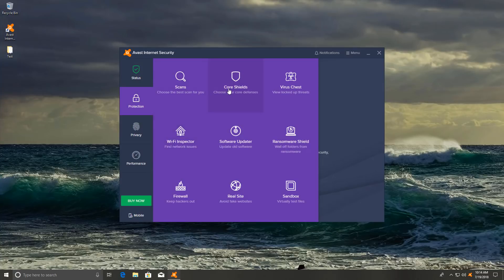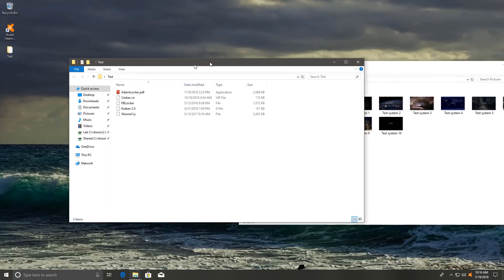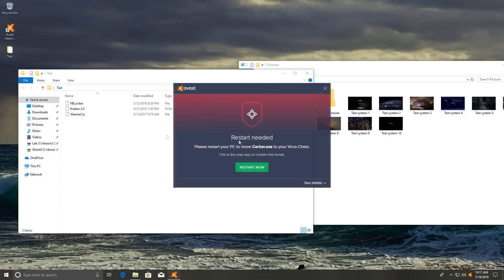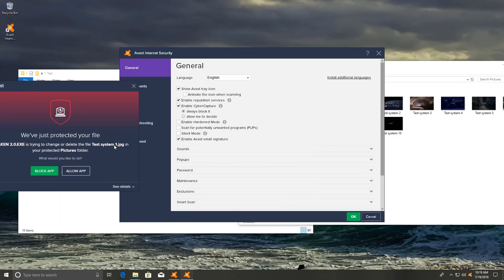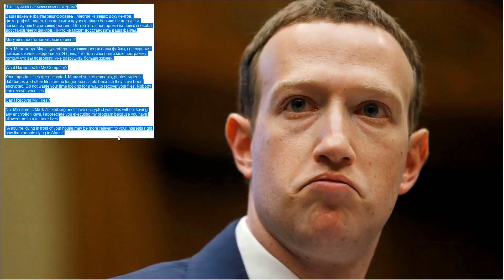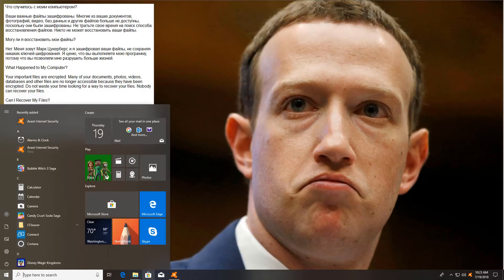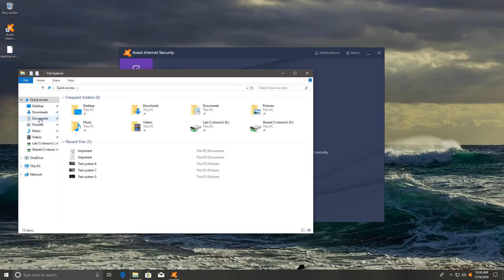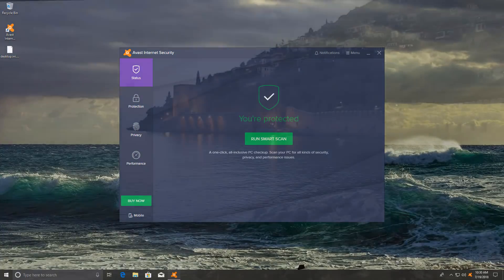Avast Internet Security Review | Ransomware Test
I take a look at Avast Internet Security, its ransomware shield and ability to block malware. Is it worth upgrading from Avast Free Antivirus?